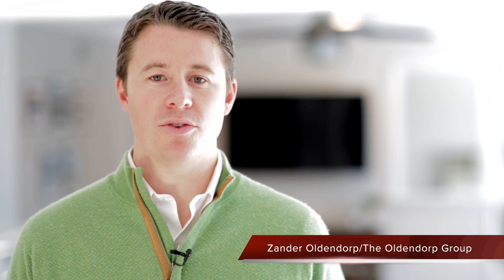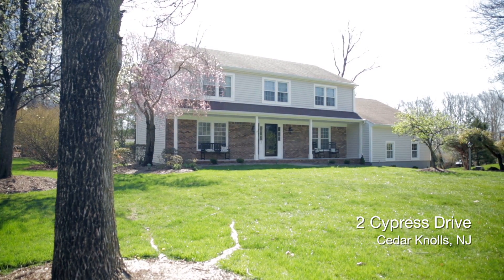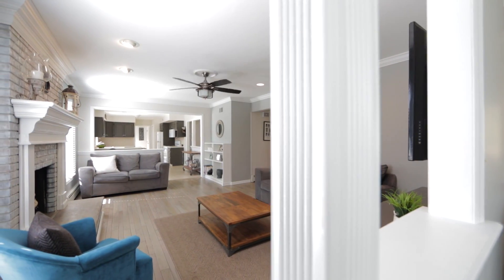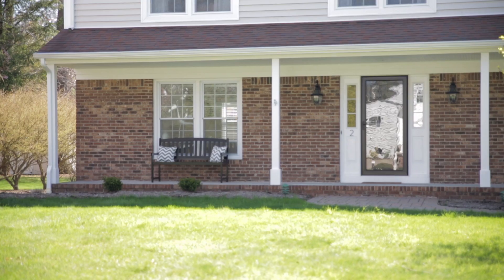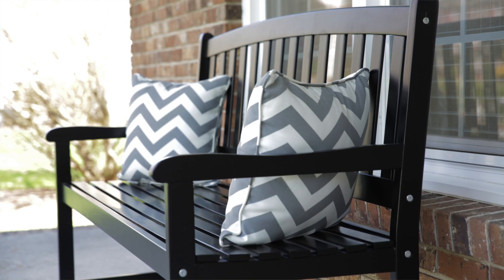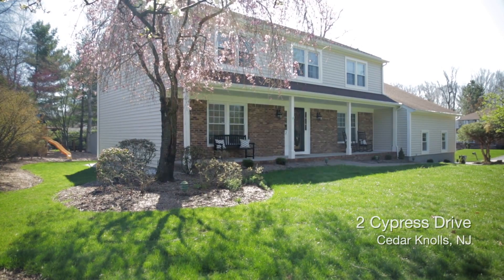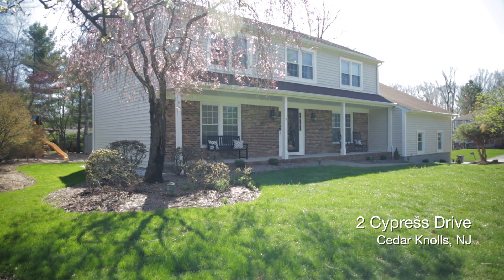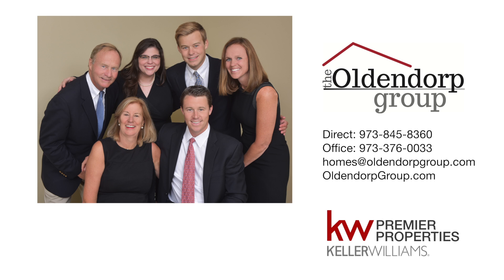2 Cypress Drive, Cedar Knolls NJ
When immaculate interior spaces, a lovely setting and prime location top your list, this picture perfect colonial is the answer.  Resting on over a half acre of beautifully landscaped property, this fine home enjoys enormous curb appeal.  As you approach, the covered front porch extends a warm welcome.  Pausing here, images of warm summer days, cool beverages and friendly conversation come to mind.
Inside, the foyer reveals a welcoming main level with an open floor plan and a great flow. The well-proportioned living room invites you to entertain with confidence, while the family room lets you relax in comfort. A room clearly made for all seasons and every occasion, the family room is distinguished by its floor-to-ceiling brick fireplace flanked by tall windows and opens to the adjoining kitchen.  Clearly the center of activity, the combination of the kitchen and family room forms a social hub where everyone will naturally gather and linger.  Across the foyer, the formal dining room is poised to host your next dinner party, while the eat-in kitchen with breakfast room provides all the elements needed to create a successful meal every time.
When the day is done, four sizable bedrooms provide restful sleep and relaxation. The master suite features a walk-in closet and full master bath designed to simplify your morning routine.  The family bedrooms come with ample closets, while the hall bath accommodates the daily rush. A bonus room with built-ins and storage space makes a nice playroom or home office and includes private access from the first level laundry room.
Currently unfinished, the basement can become whatever you wish. There is more than enough space for an entertainment center, computer station, toys, and games. Extra storage space and utilities complete this level.
Outside, the Trex deck is a prime spot for dining and enjoying your natural surroundings.  Equally appealing, the level backyard invites gardening and summer games.